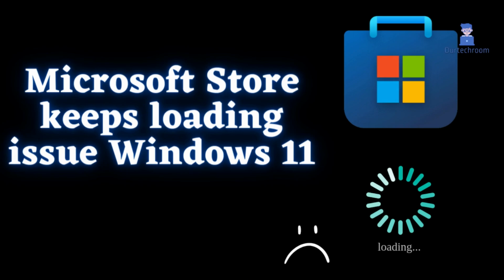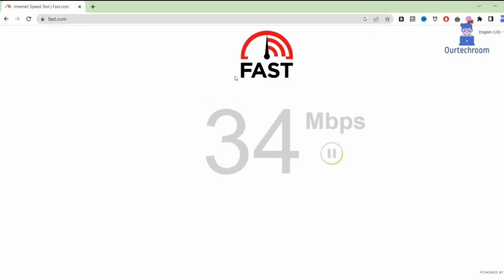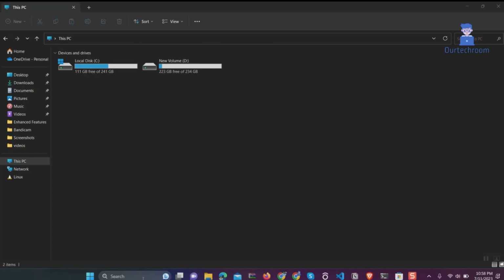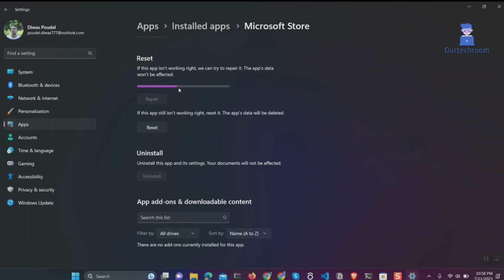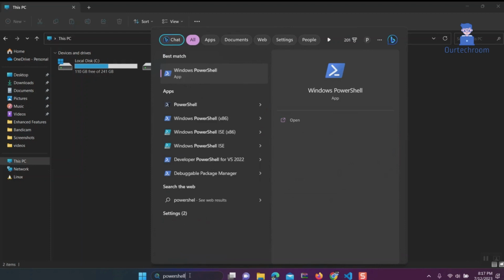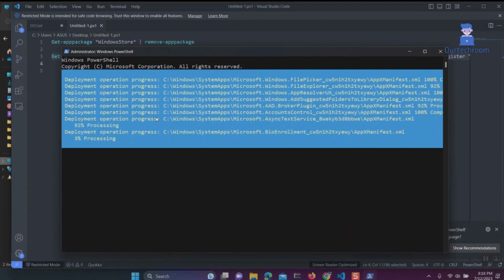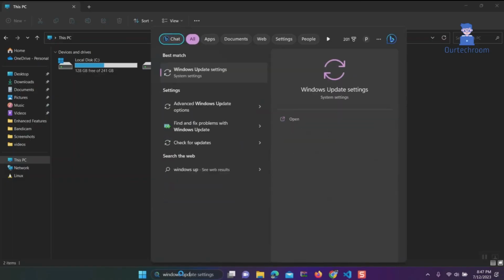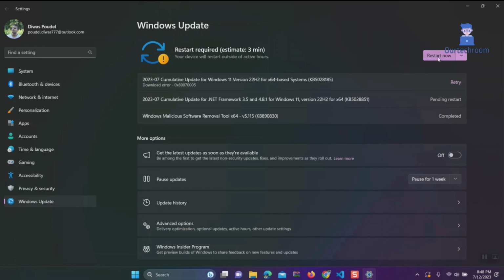How to Fix Microsoft Store Stuck on Loading Screen ?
In this video, I will demonstrate five simple methods to resolve the issue of the Microsoft Store being stuck on the loading screen. These methods are fast, straightforward, and should be effective for the majority of users.

Timeline:
0:0 Introduction
0:15 Various Reason of having Microsoft Store Loading Issue
0:39 Check Internet Connection
0:48 Reset Microsoft Store Cache (wsreset.exe) command
1:10 Repair Microsoft Store
2:20 Reinstall Microsoft Store Apps
3:15 Update Windows

PowerShell Command Used:
Get-apppackage *WindowsStore* | remove-apppackage